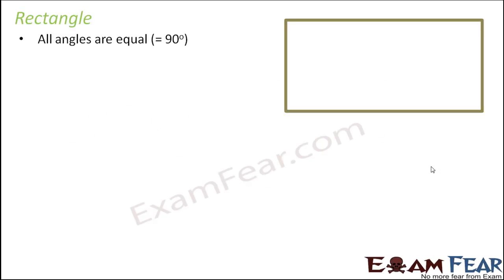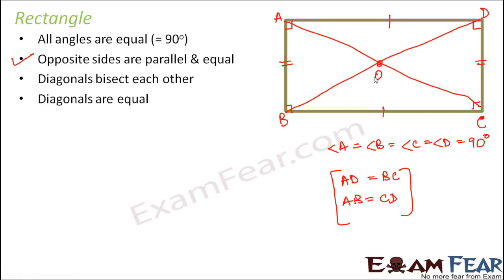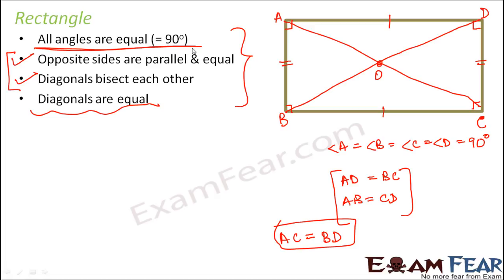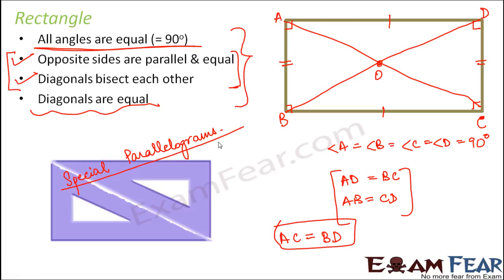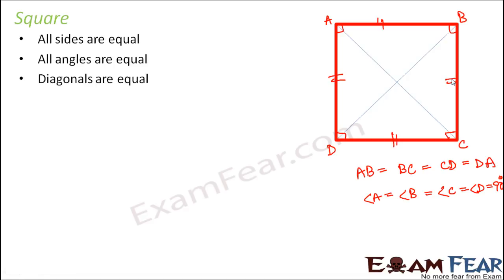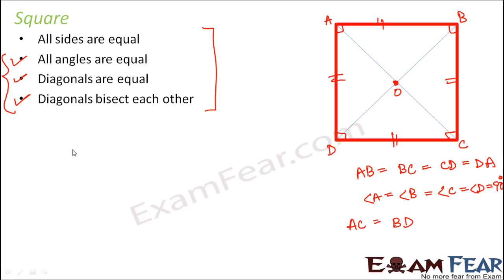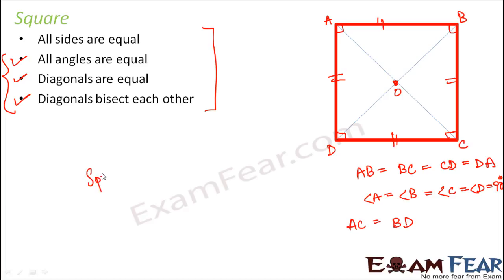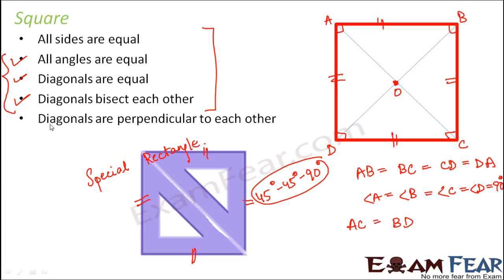Maths Elementary Shapes part 18 (Quadrilateral : Rectangle, Square) CBSE Class 6 Mathematics VI